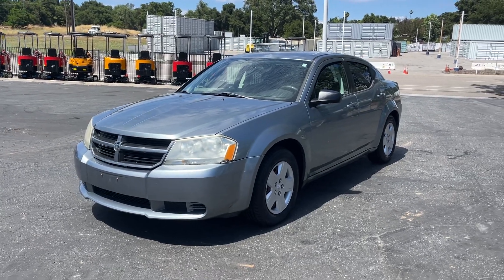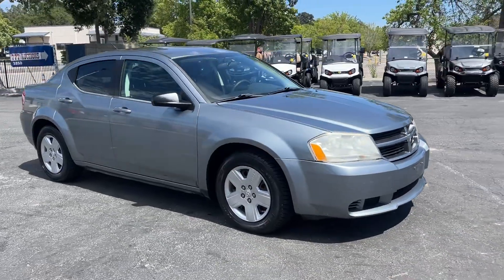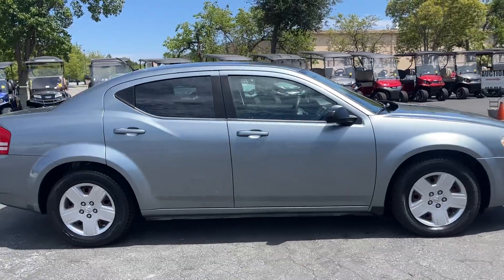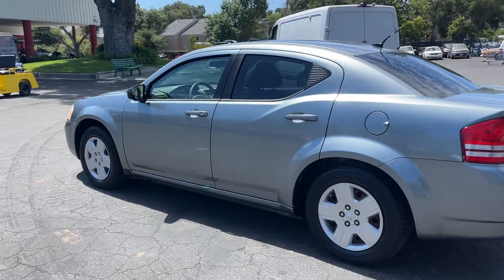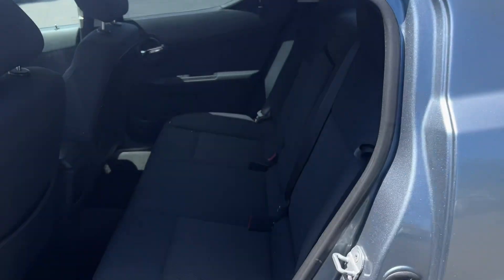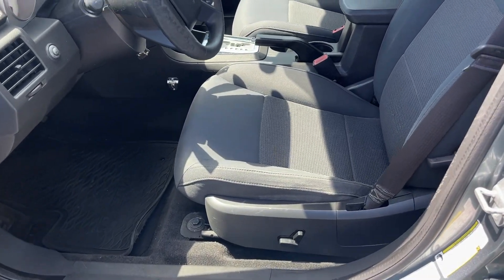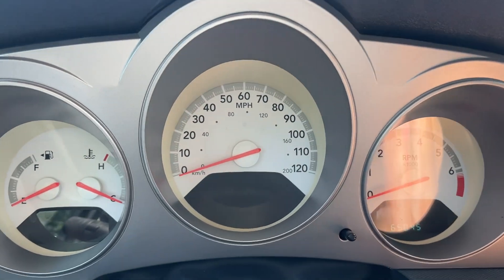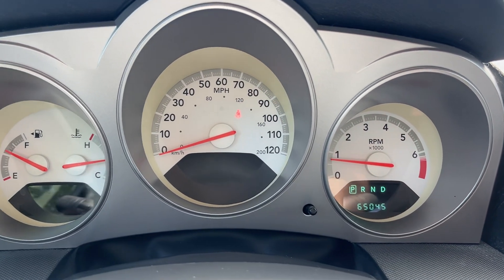2009 Dodge Avenger